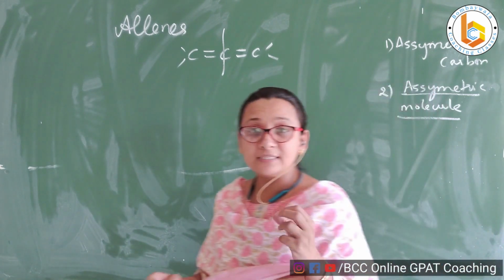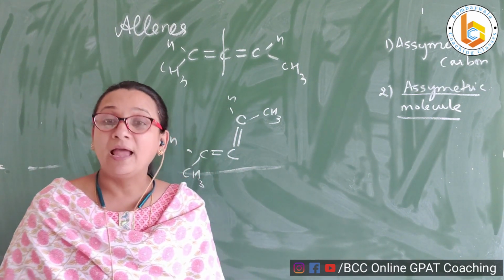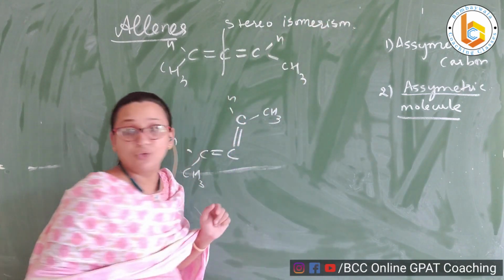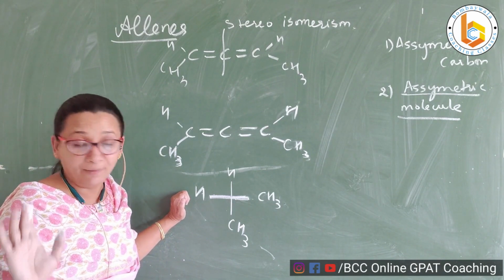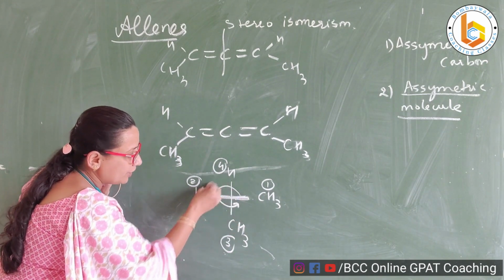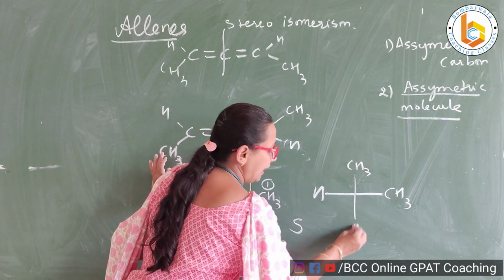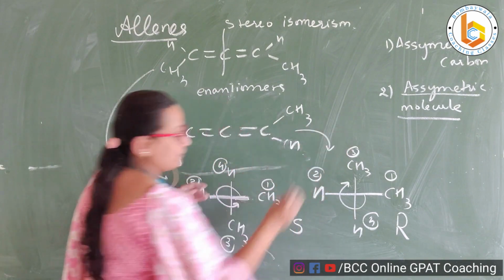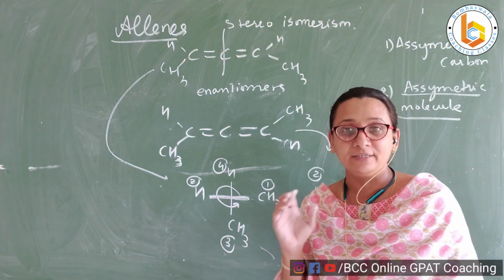isomerism 25 || does allene or commulated diene show stereoisomerism ||allene contain chiral carbon?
Download BCC Live - GPAT/NIPER
for aggressive coaching  of GPAT and NIPER, Pharmacy Subject Wise Coaching, Test series, Daily  Practice Papers (DPP) ,hard copy study materials and notes.